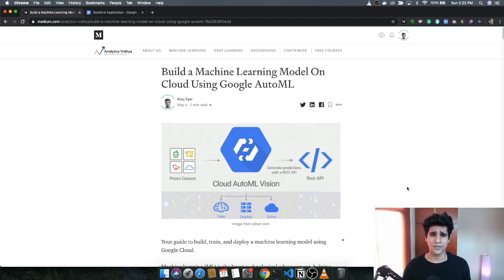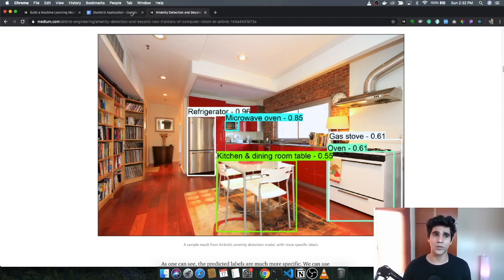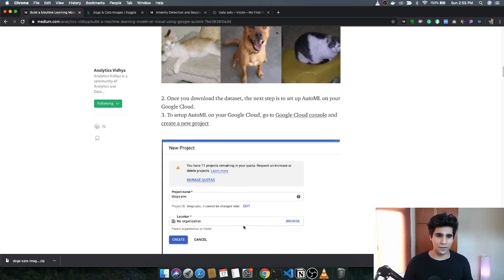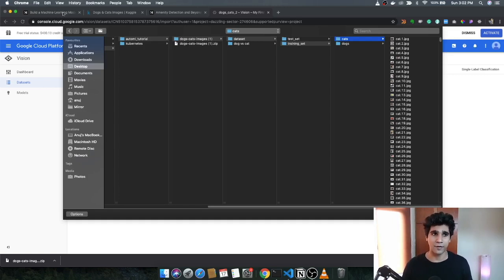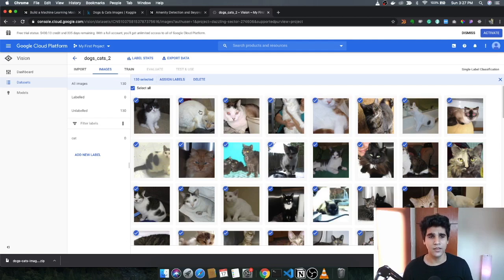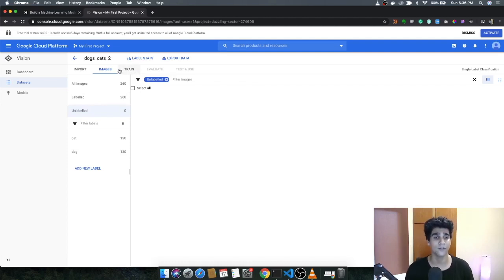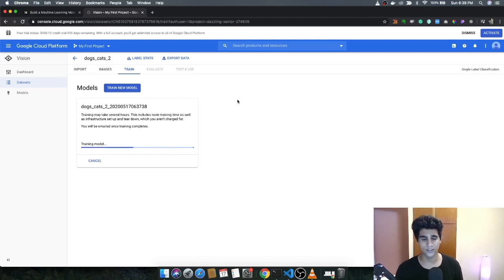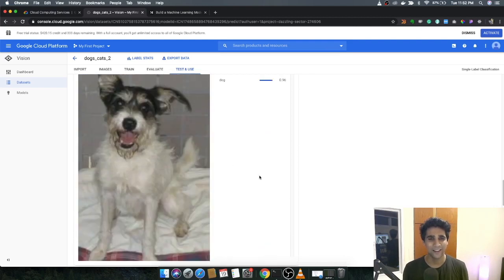How To: Build a Machine Learning model without writing a single line of code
This video is a step by step guide on building an accurate machine learning model, based on google's technology AutoML. This enables developers with limited machine learning expertise to train high-quality models specific to their business needs.

AutoML Vision is cost-effective as it can reduce the cost of hiring multiple data scientists, especially for startups, who want to leverage machine learning for their products. Being scalable, the model can be easily deployed for millions of requests on Google cloud.

It relies on Google’s state-of-the-art transfer learning and neural architecture search technology.